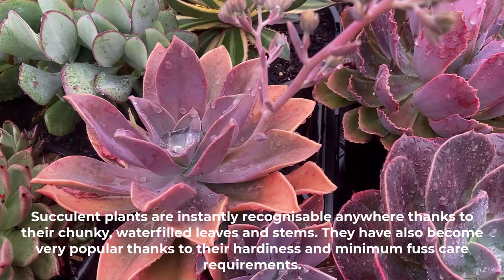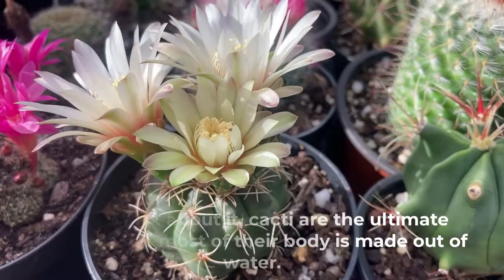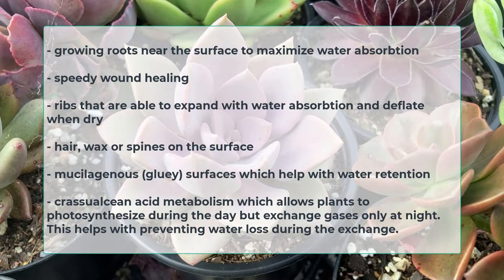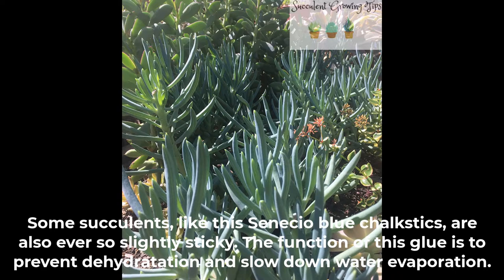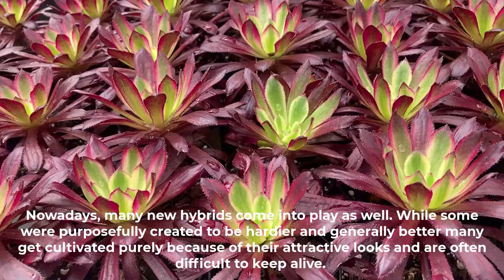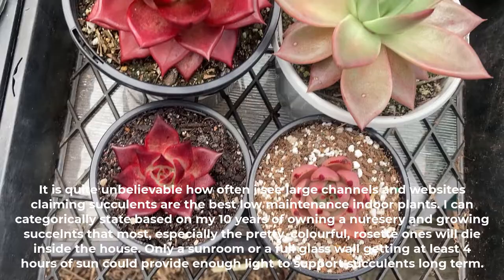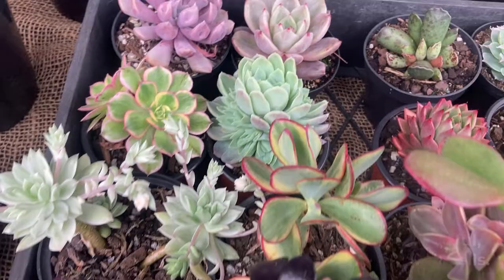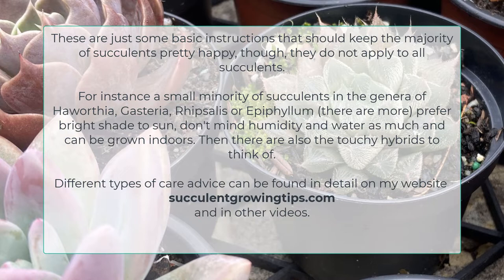Succulent Plants- What Are They & How To Care For Them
Succulents are an intriguing group of plants found on almost every continent. They are recognisable by their chubby, water filled leaves and stems.

Succulent plants are incredibly popular due to their hardiness and tolerance of neglect, though there are a few things to know when it comes to care.

The word succulent covers a large number of different plants and it is hard to provide universal advice that would cover them all. But generalizations for most succulents can be made.

This video will have a look at what succulents are, the clever ways they have adapted to harsh landscapes, where they come from and how to care for the majority of them.

Timeline:

00:00 Introduction
00:29 What are succulent plants
02:08 How succulents adapt to save water
03:40 Where succulents come from
04:30 How to care for succulents
05:36 Position
06:19 Potting media
07:12 Watering
07:41 Pests